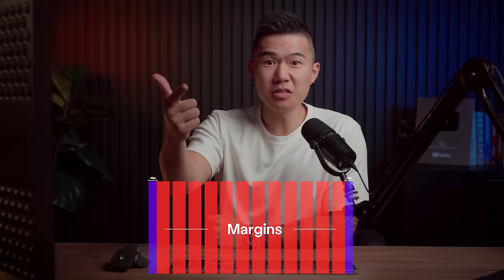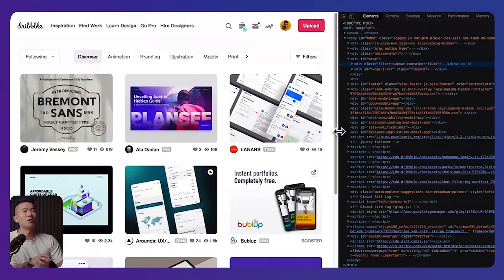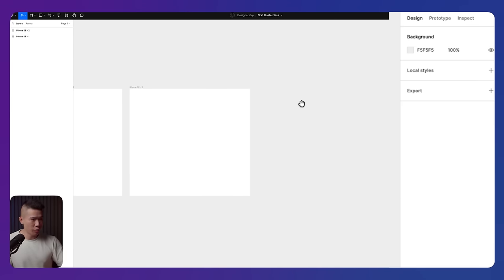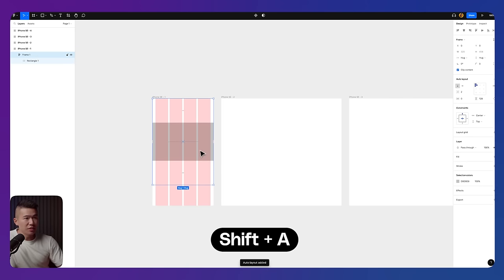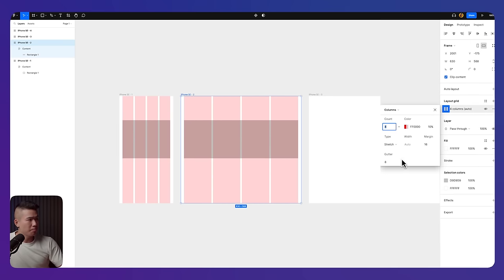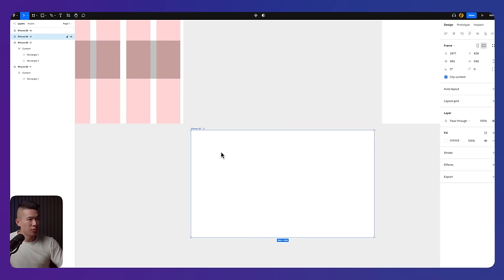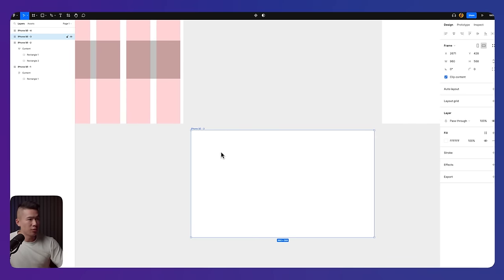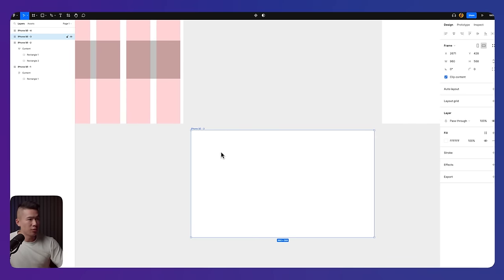Perfect Responsive Grid Systems Masterclass | UI Design & Figma Tutorial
Ultimate Figma Design Masterclass (5,200+ students. 90+ Videos. 10+ hours)

Practical User Research & Strategy Masterclass (NEW - 250+ students. 8 hours)